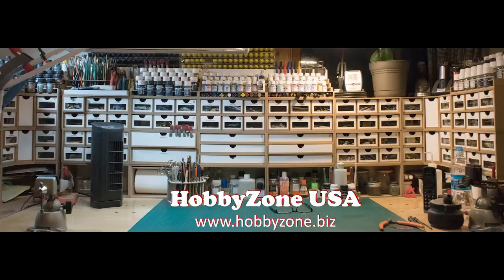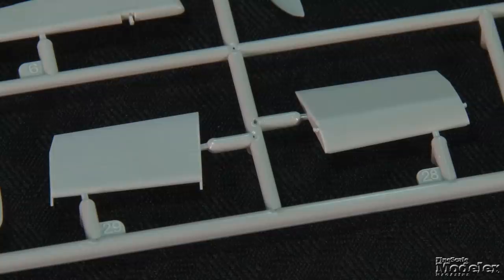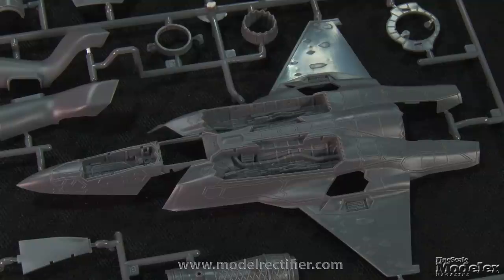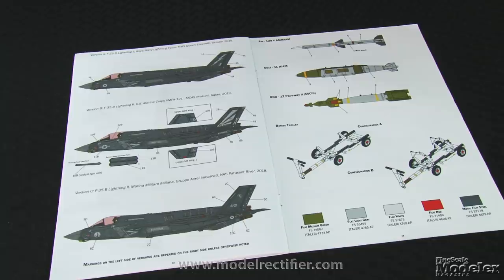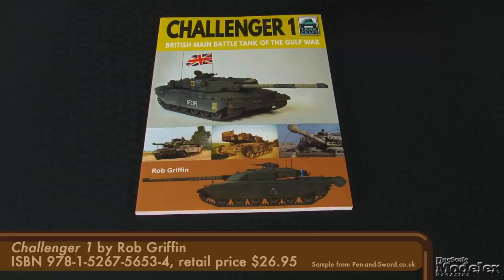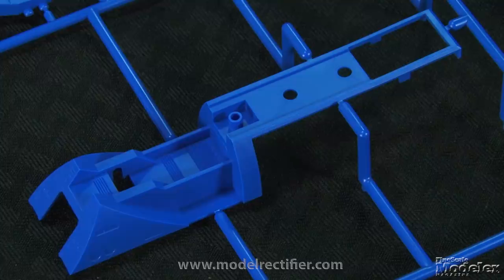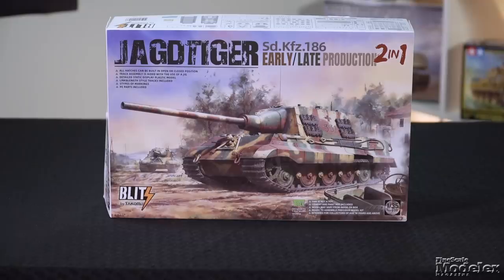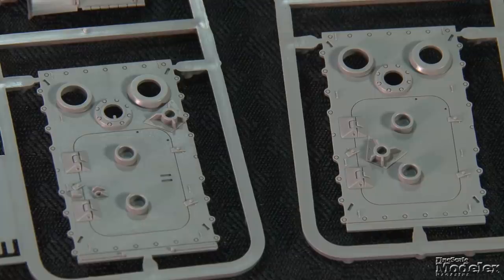Star Wars Galore! Plus Revell's Me 262, Italeri's Newest F-35B, Academy's God Phoenix, & More!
With Star Wars in the air, FSM reviews 4 new aircraft, armor, and sci-fi kits, plus modeling books

WE'VE GONE STAR WARS CRAZY! In this episode of the New Product Rundown, Aaron Skinner and Elizabeth Nash let their love of the saga show as they look at 4 new kits and some modeling books:

1:18 — Revell Germany's 1/32 scale Me 262
3:25 — Italeri's 1/72 scale F-35B
5:53 — Pen & Sword modeling handbooks
8:01 — Academy's New God Phoenix from Gatchaman II
10:48 — Takom's 1/35 scale Jagdtiger

Which one (or onesssss) interest you?

Like Elizabeth's lightsaber? You can get your own from UltraSabers. They get the FSM stamp of approval!